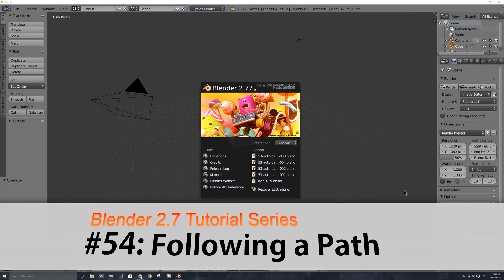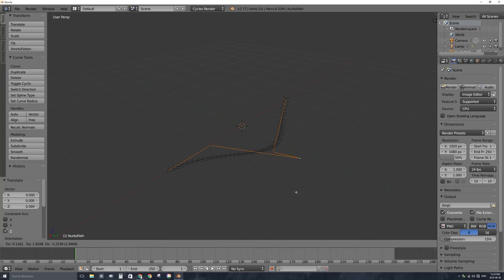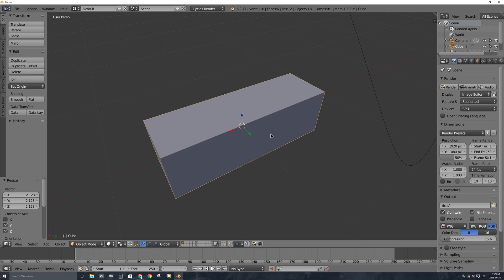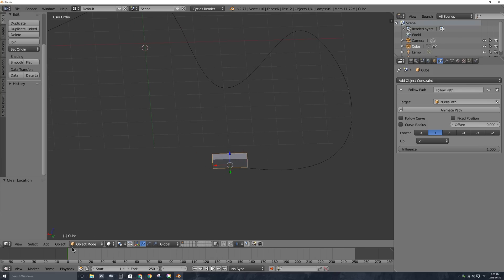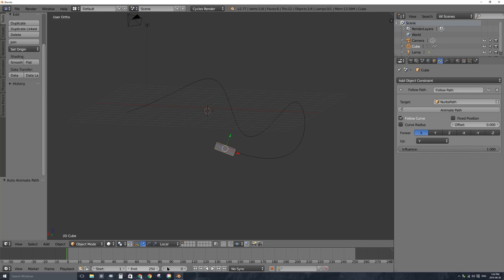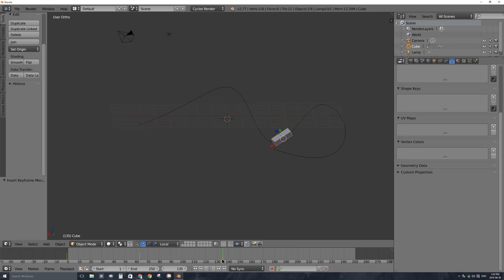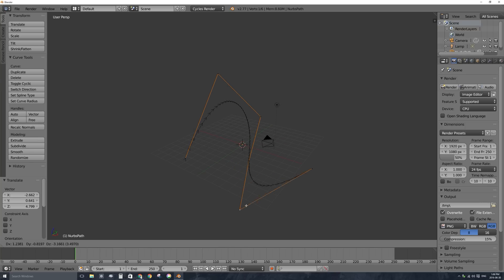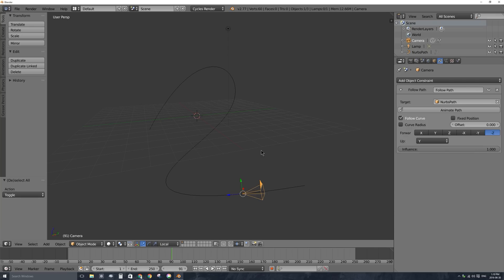Blender 2.7 Tutorial #54 : Following a Path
In this Blender 2.7 Tutorial #54 I cover:

-How to constrain an animated object to a path
-How to adjust the duration of the animation along the path
-How to adjust which way the object faces as it moves along the path
-How to animate a camera moving down a path
-How to adjust and animate an object's rotation as it moves along a path
-How to make a camera move along the path while pointing it at another (animated) target object.

Photo Credit (Roller Coaster in thumbnail image): Tiffa Day